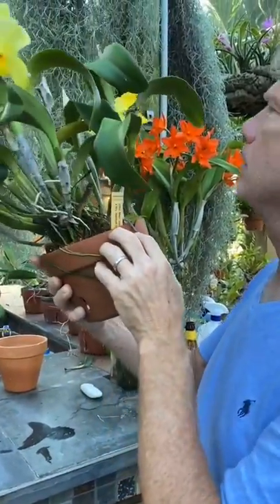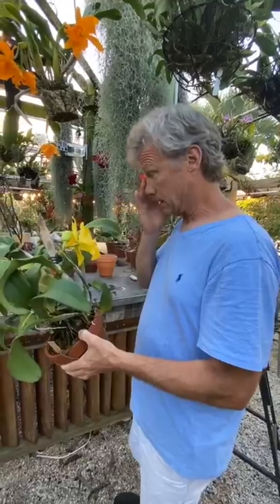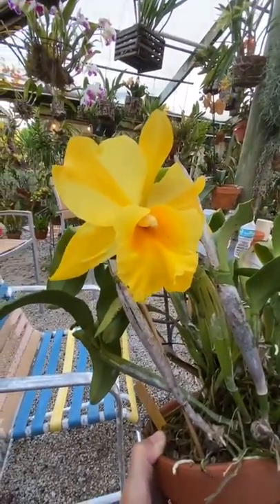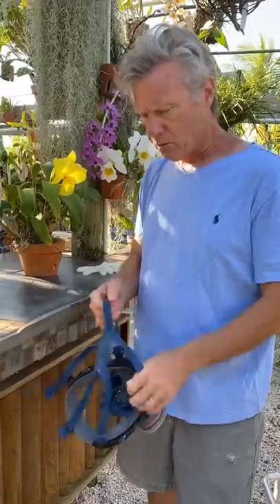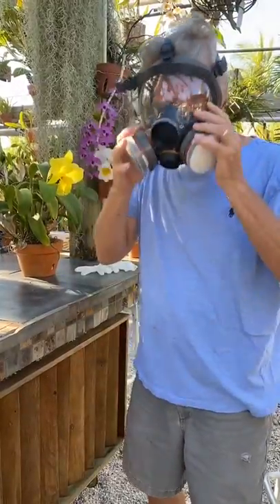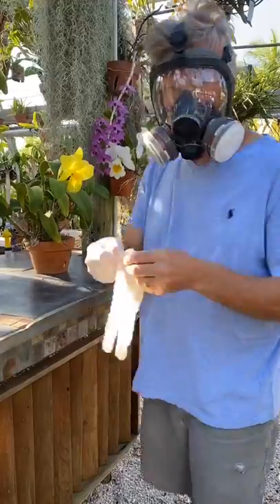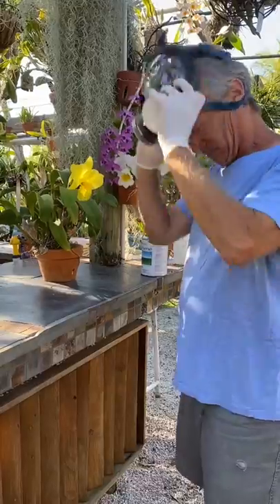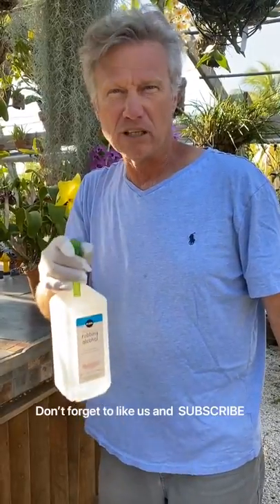Orchid Environments (Thrip)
Orchid thrips, how to see and eradicate.